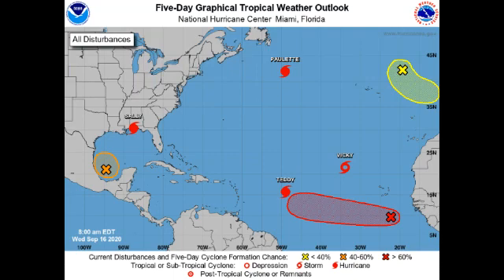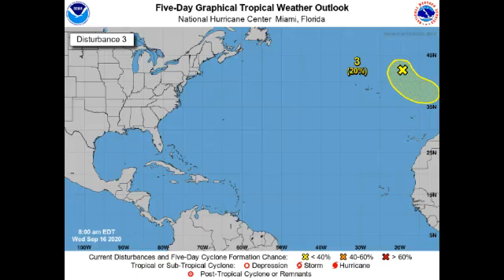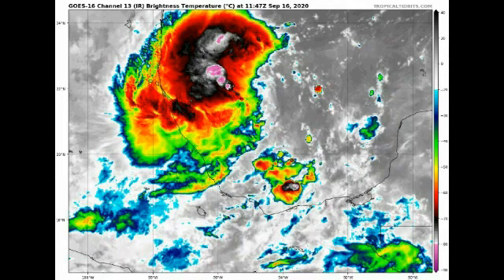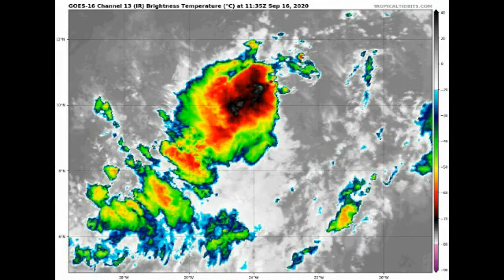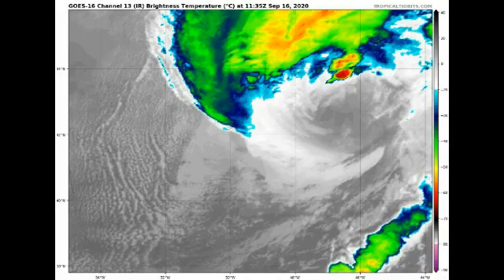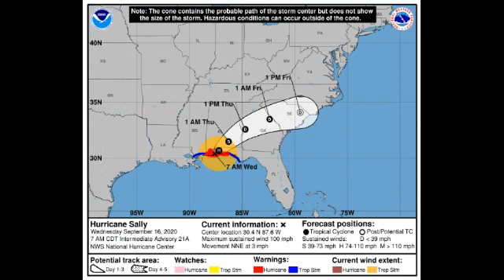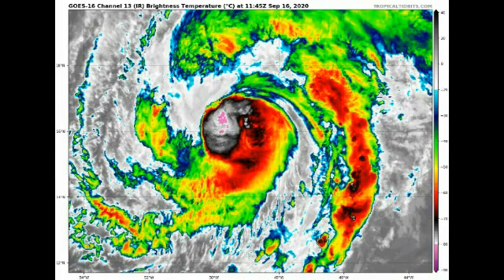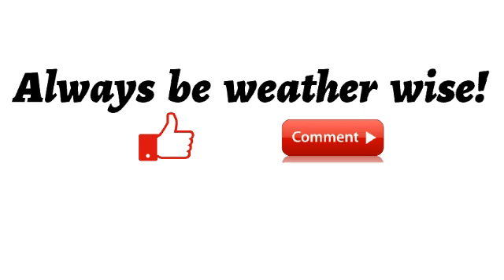Potential tropical storms WILFRED and ALPHA | Hurricanes SALLY, PAULETTE, TEDDY & T.S VICKY updates